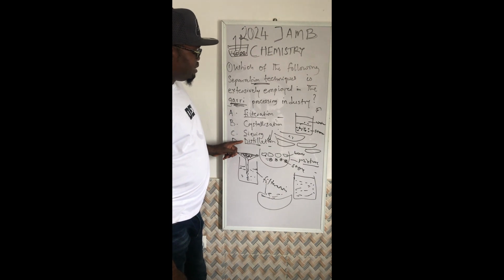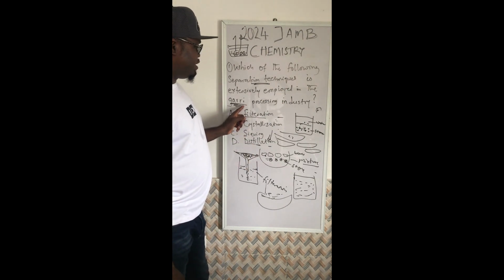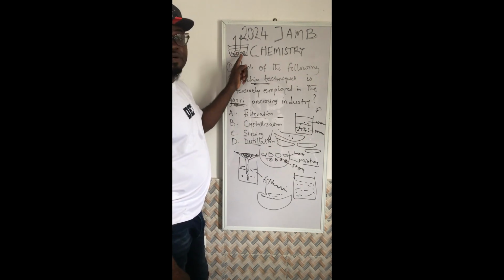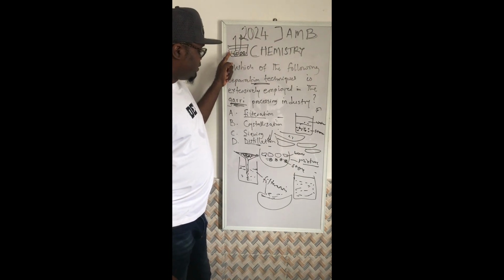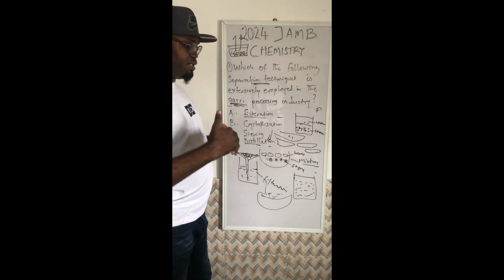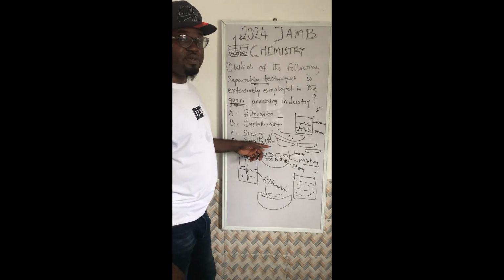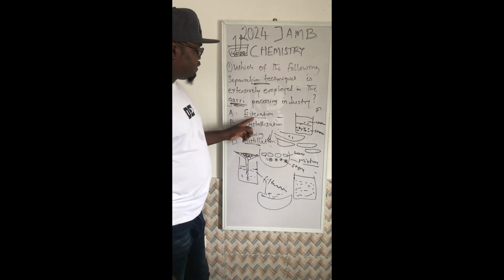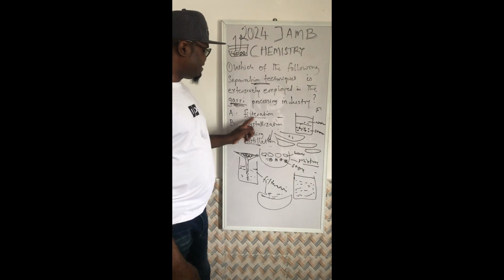jamb 2024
Luno
You're invited!

1. Sign up with my invite link
2. Deposit and buy NGN 5,000 in BTC (Luno exchange not included)
3. We both get NGN 250 free BTC